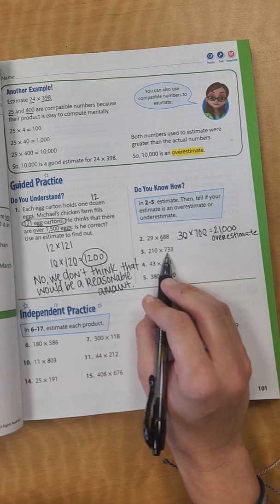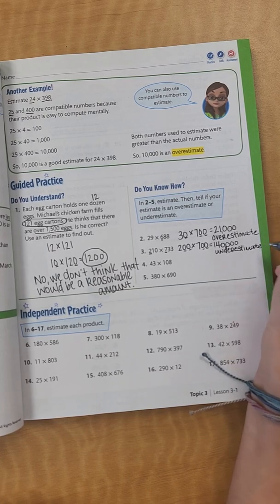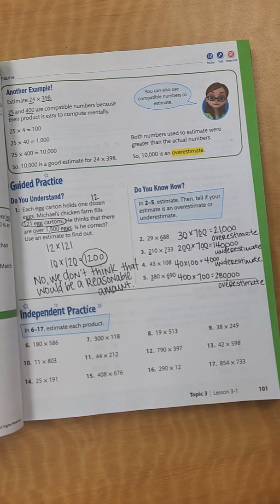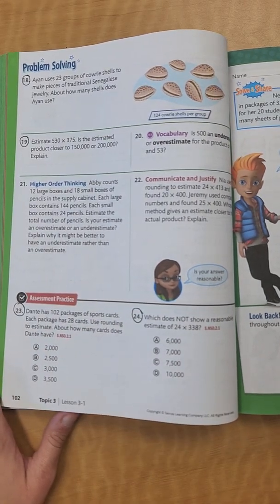Savvas Topic 3-1: Estimate Products